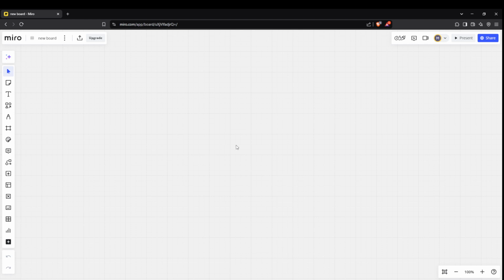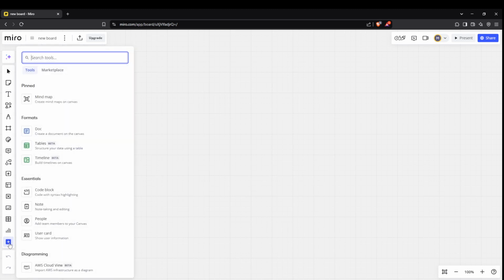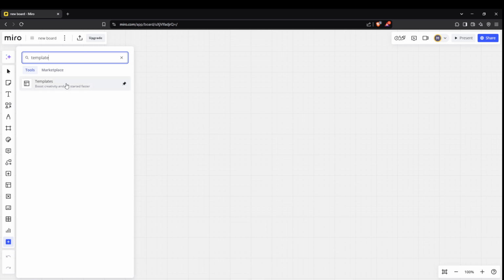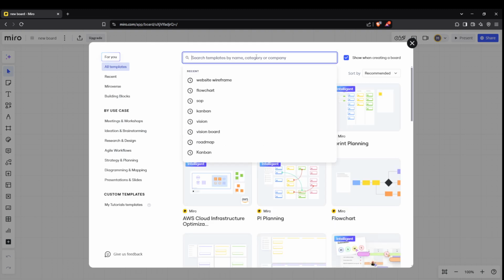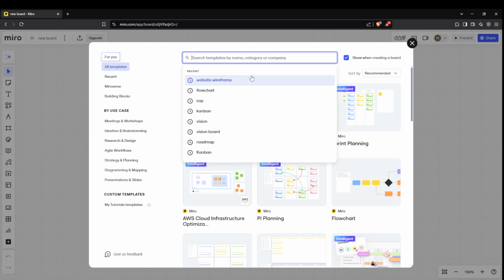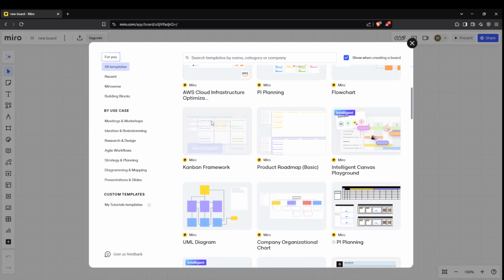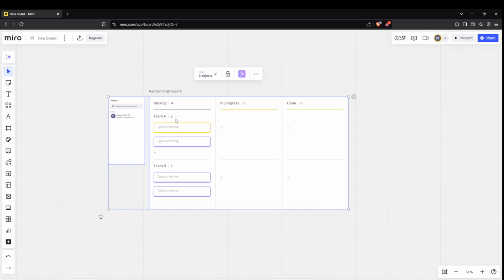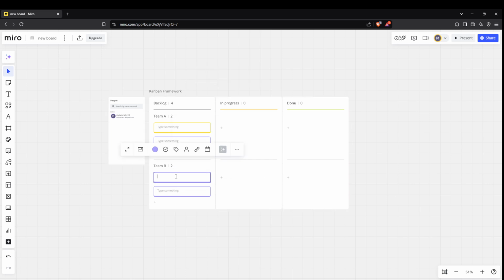How to Use Miro Templates to Save Time Easy Tutorial [2025 Full Guide]